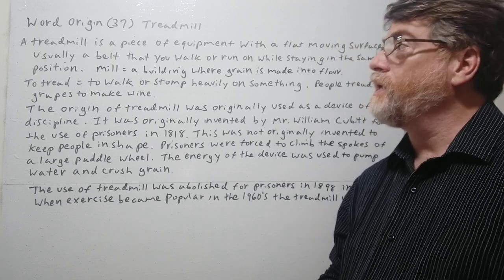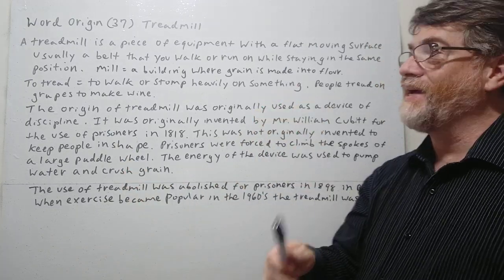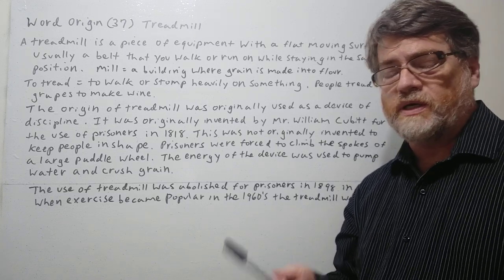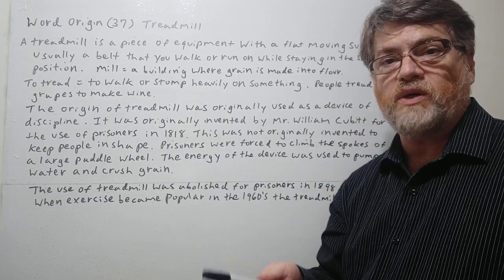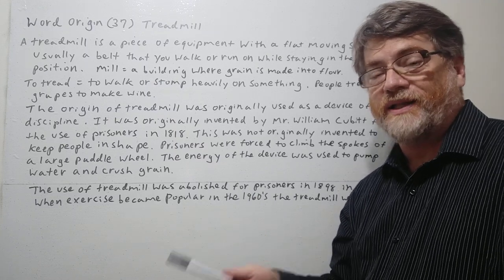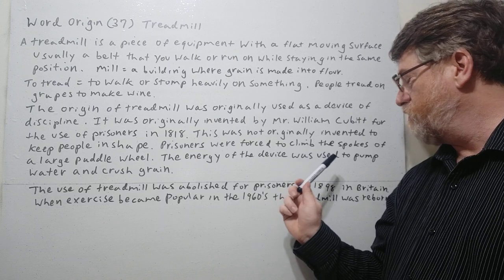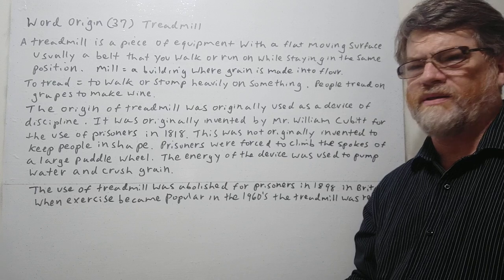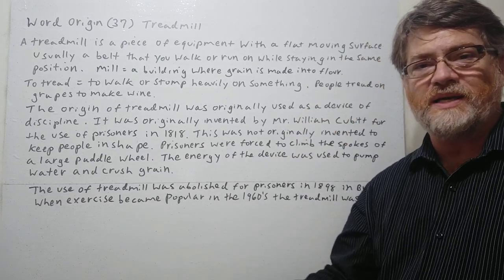English Tutor Nick P Word Origins (37) Treadmill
In this video we will cover the meaning , use and origin of the term treadmill.